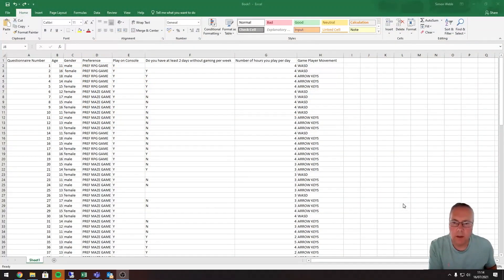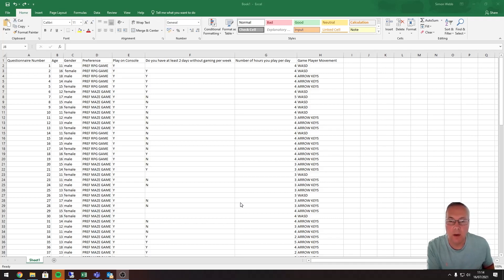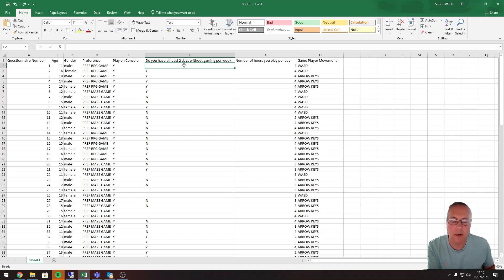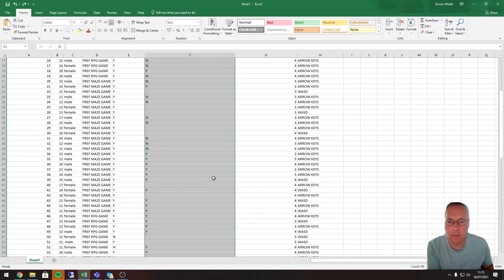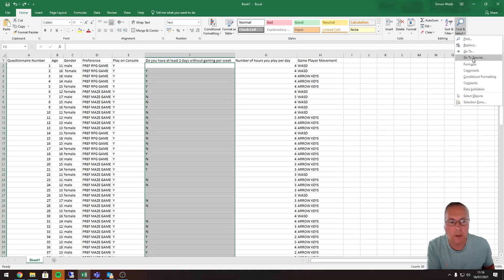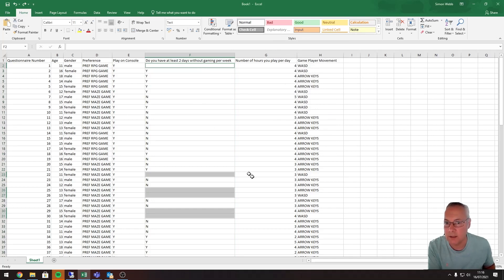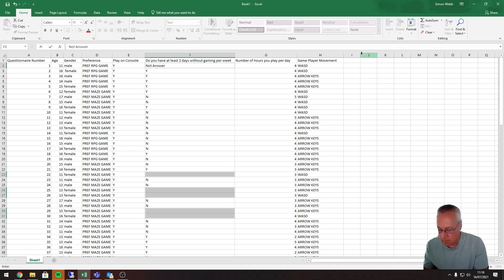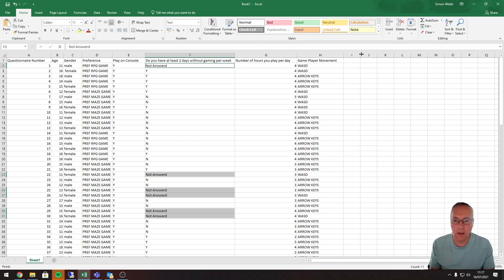GCSE Digitec U2 - Removing Blank Values (4)